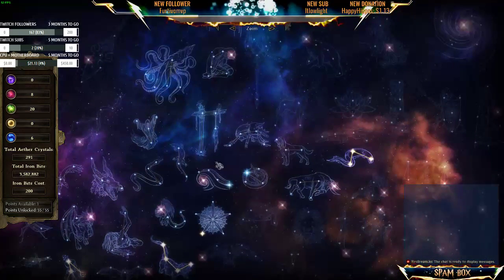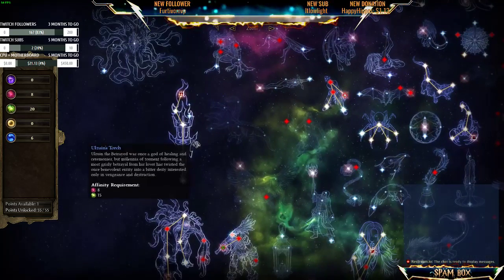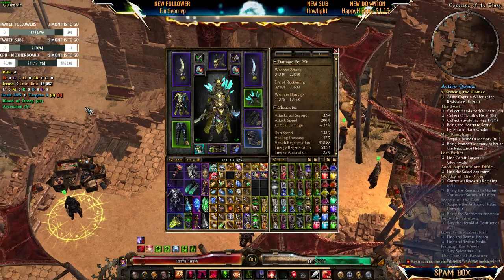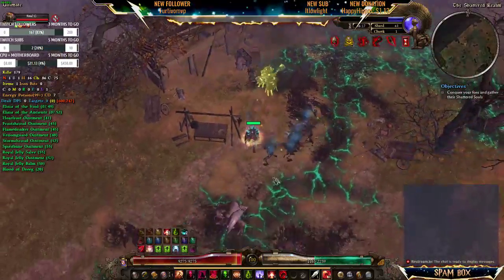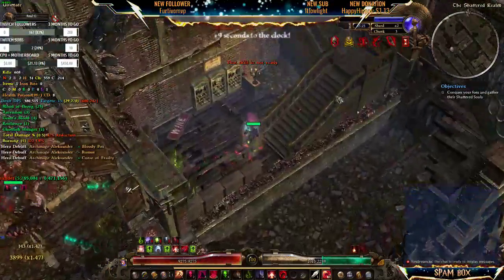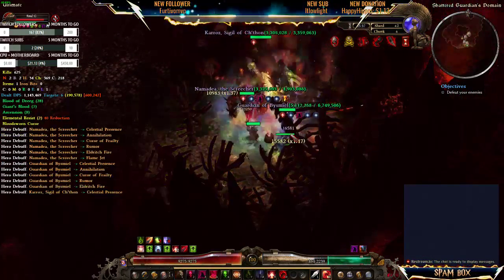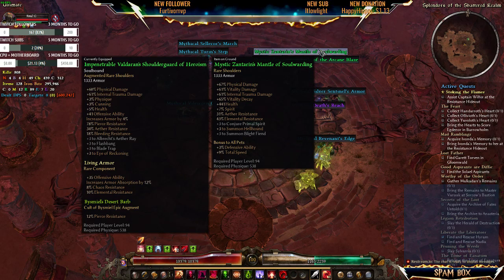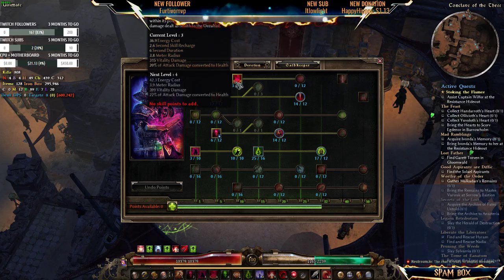Grim Dawn: Forgotten Gods - chilling & doing some endgame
Streaming Grim Dawn: Forgotten Gods - chilling & doing some endgame
The QoL mod used in the stream/video is 'Grim Internals'.

If you feel like supporting the stream/channel, you can do so at the following